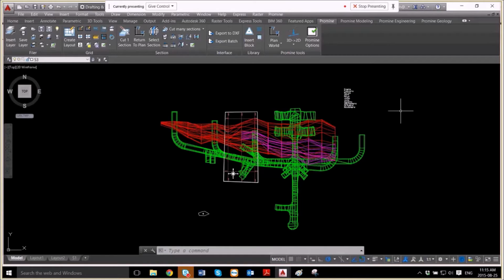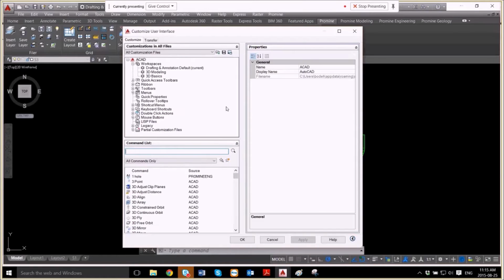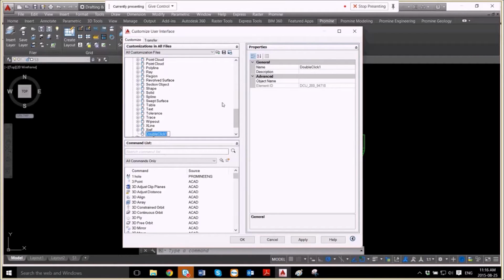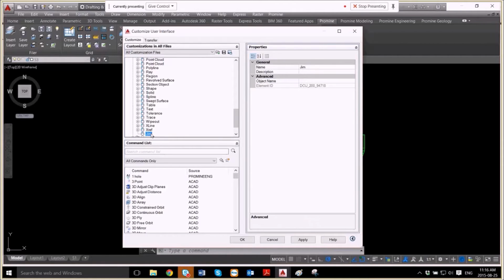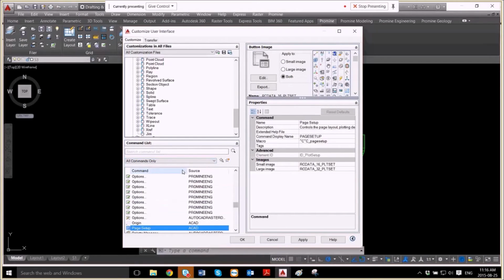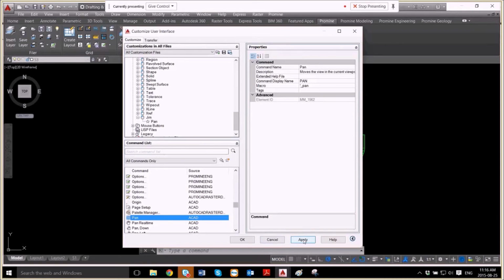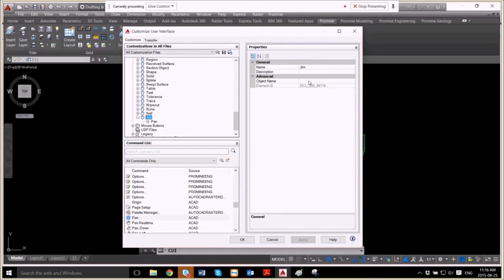Promine AutoCAD Tips & Tricks: Double Click Customization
Double-click actions can be created and modified to allow for a quick way to edit and object.